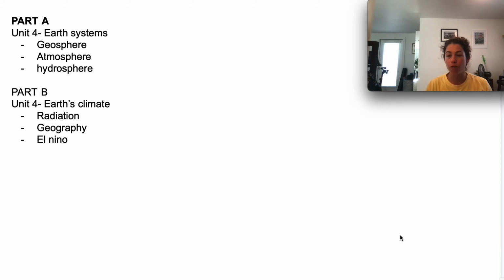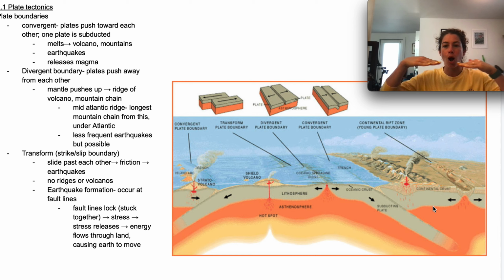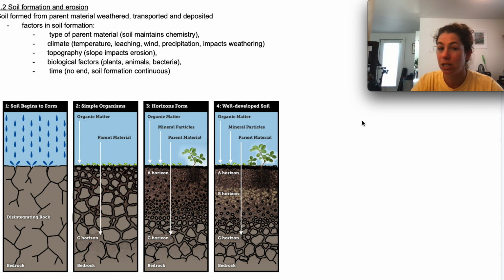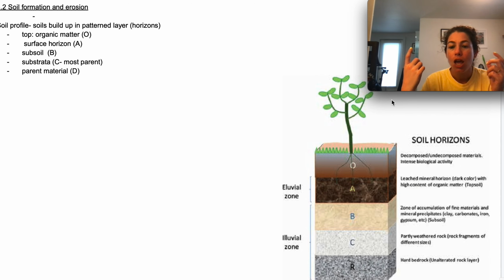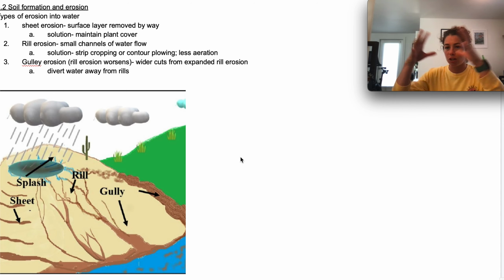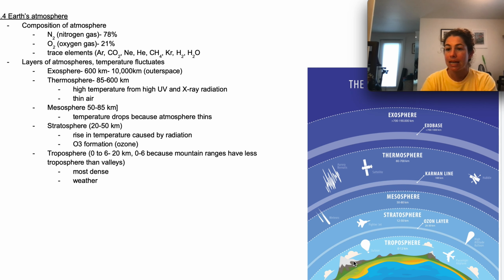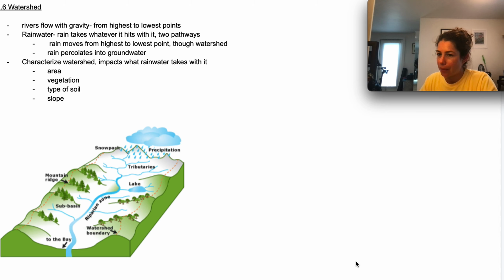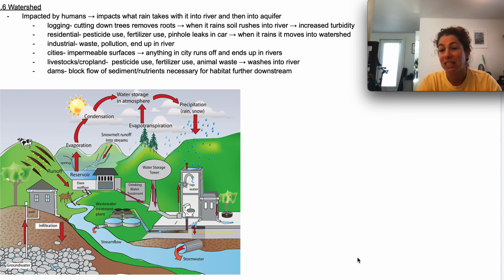Unit 4 Review part A Earth Systems